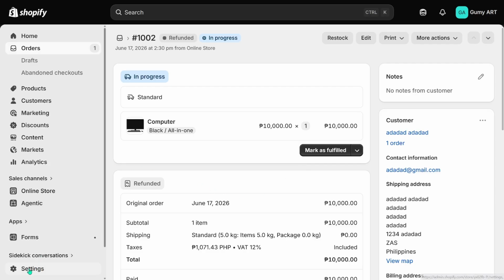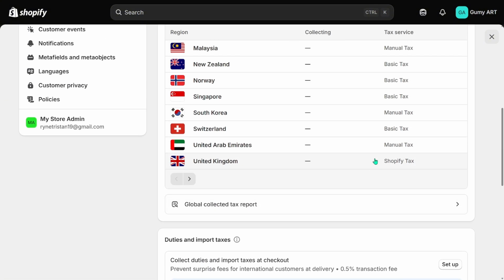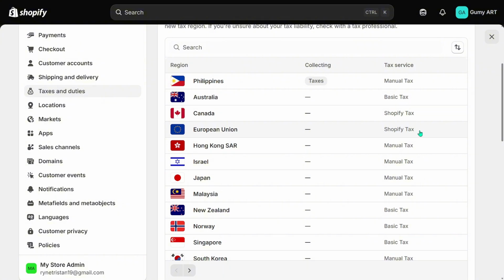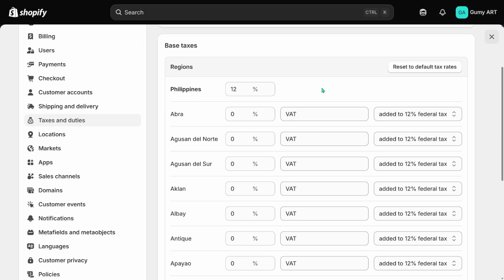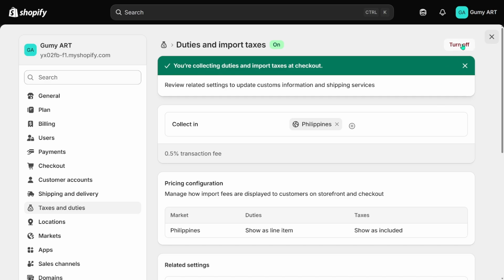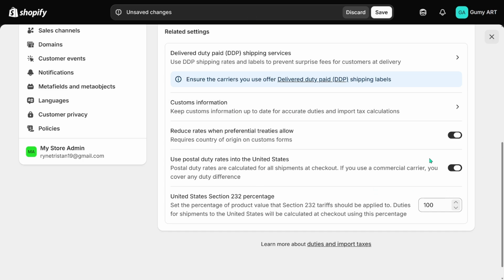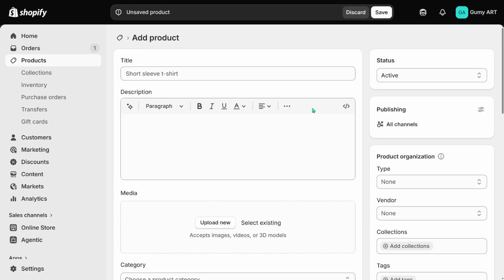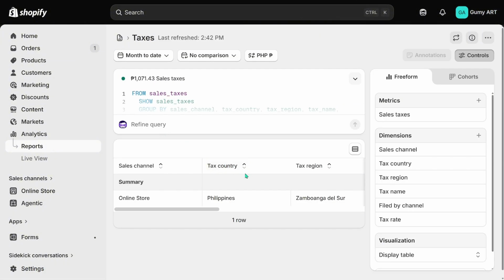How To Set Up Taxes On Shopify (Full Guide 2026)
How To Set Up Taxes On Shopify

In this video, I will show you how to set up taxes on Shopify. Proper tax configuration is essential for complying with local regulations and ensuring customers are charged correctly during checkout. Shopify includes built-in tax settings that allow you to configure sales tax, VAT, GST, and other tax rules based on your business location and target markets. This tutorial covers tax setup, automatic tax calculations, tax regions, and important settings for online store owners.

00:00 Introduction
00:10 Set Up Taxes On Shopify